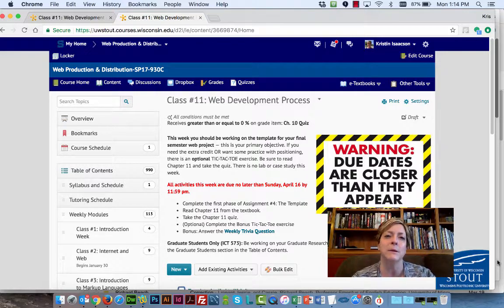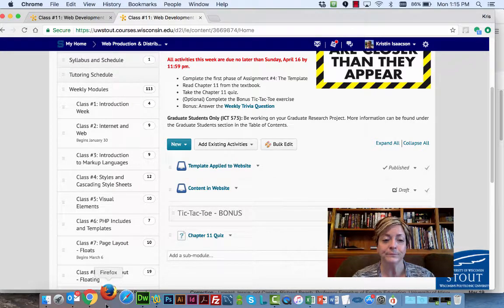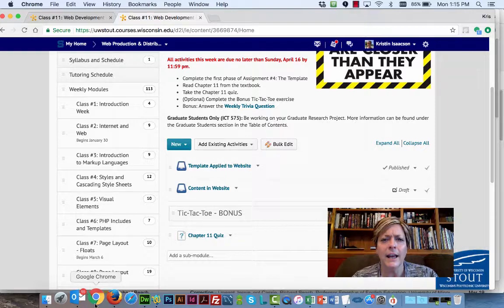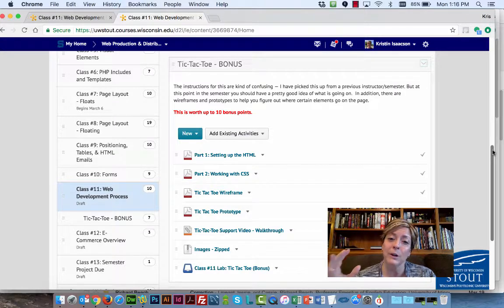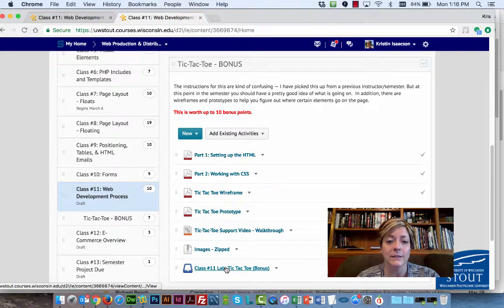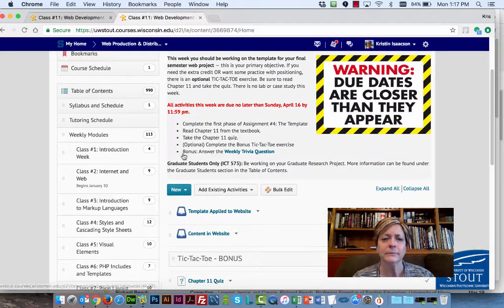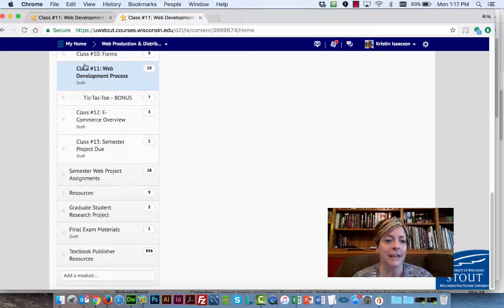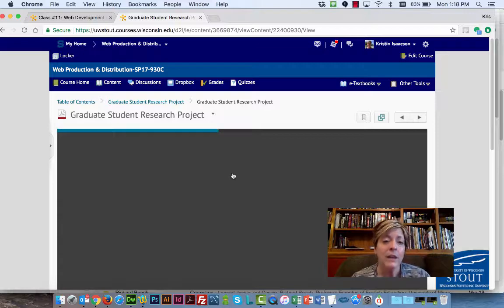ICT375 Class #11 Overview